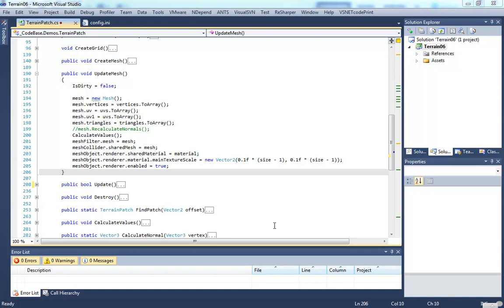🔴 Errata • R&D (Session 6.1) • Making Some Noise • MMO Game Development with Unity • (Pt. 131)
Learn MMO Game Development with Unity - Making Some Noise - Errata - R&D (Session 6.1).

In the errata for this session of our R&D, we look at an issue with normals and tangents that were not readily apparent in the session during recording.